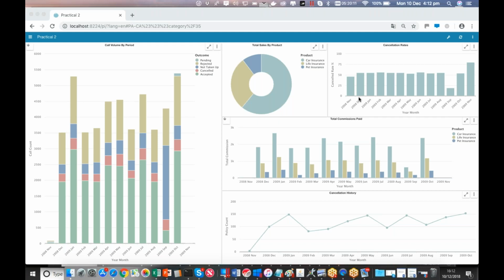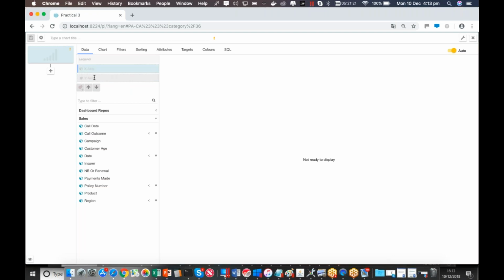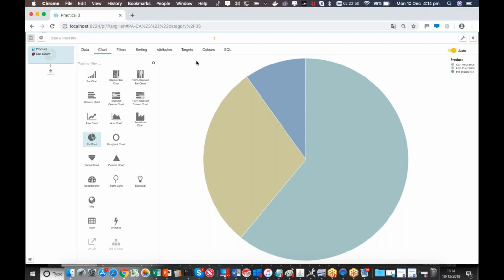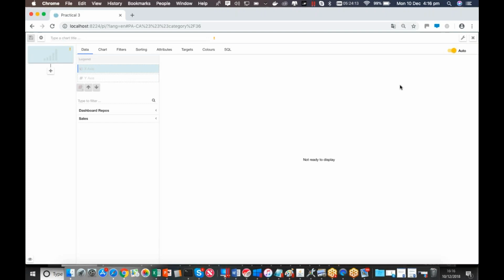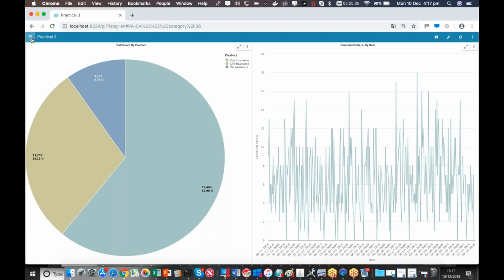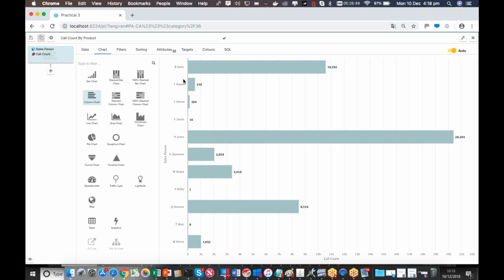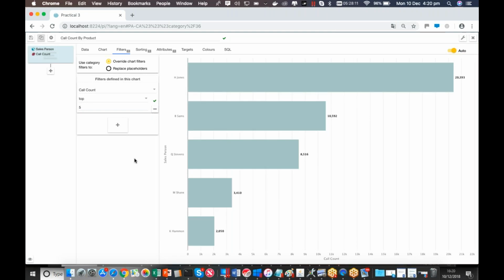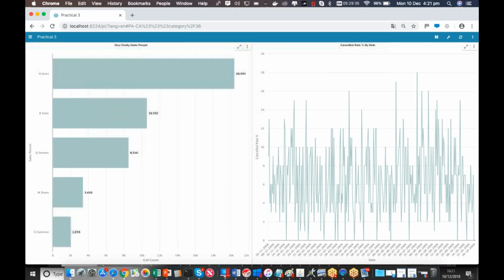HTML Training: Creating a chart